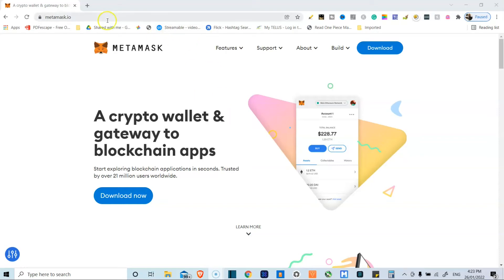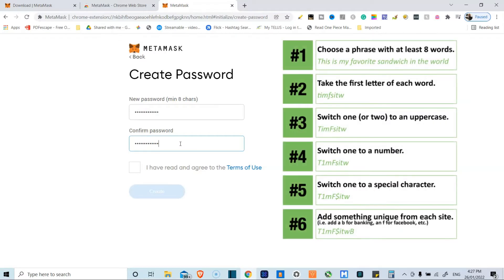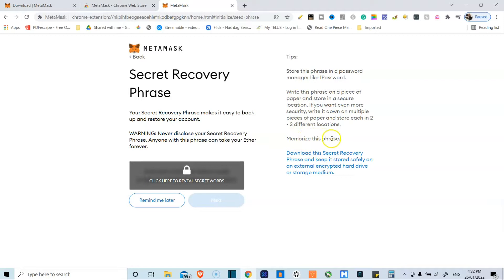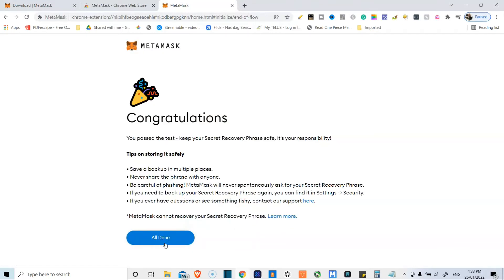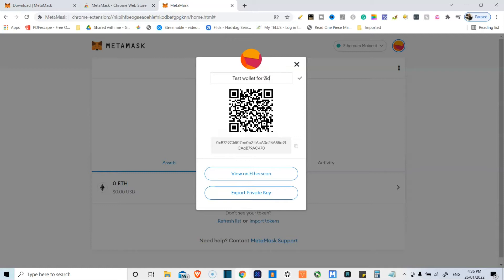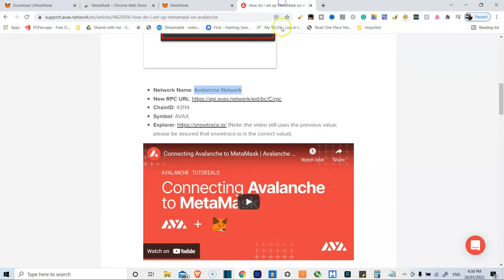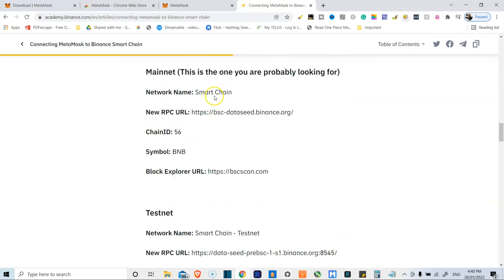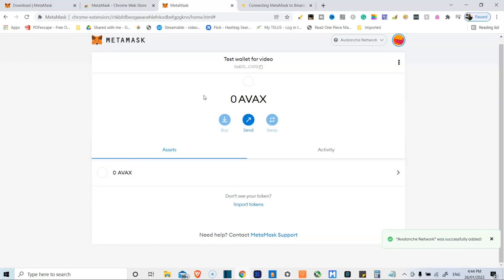How to set up a Metamask wallet on ANY blockchain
In this video I show you how to set up a metamask wallet on any blockchain (Avalanche, Binance smart chain, Polygon, Fantom) to give you access to all the Dapps and dexes these blockchains have to offer
Metamask wallet is a fantastic browser wallet that performs various tasks for anyone looking for a hot wallet that handles a multitude of functions. It handles any DeFi integration with ease and is very simple to use. Download it from metamask.io

Get your MatchX M2 pro miner - shorturl.at/apzPV

💥Sign up for Celsius to earn interest on your crypto and get $50 in BTC with your first transfer of $400 or more
💥Join Crypto.com and earn interest on your crypto and get $25
💥 Join Blockfi and get up to $250 worth of crypto with a deposit of $100 and earn monthly interest

✘ *HARDWARE WALLETS* (I found some really cheap ledger deals)

Trezor wallet

✘ EXCHANGES I USE:

✘ Binance

💵BTC

13mCFD1sr5ivXW4sr1vX3VFbycGJEJN1Dq

ETH: 0x365AE3d6B87087cF04554682Bd45E2C38E4860A5

LTC: LhZCerXPQuphApk3PZAvmCcGFRr969Ve3h

BCH: qqlrxn3e46985lx5vy58yd8nts00j7lr8g9uea4l3l

Decred: Dsif3a9vSajxFTZXKGfRpx4LJ68aDuqZe5C

How to set up a Metamask wallet on ANY blockchain,polygon metamask,avalanche metamask,binance smart chain metamask,fantom metamask,defi metamask,metamask vs trust wallet,the complete metamask setup guide,metamask set up step by step,the financial drive thru,pancake swap metamask,how to use metamask,how to add other blockchains to metamask,metamask wallet,how to add avalanche to metamask,how to add smart chain to metamask,how to add polygon to metamask,erc-20,eth